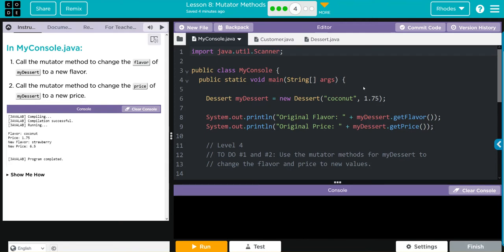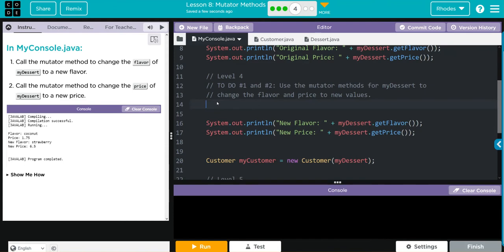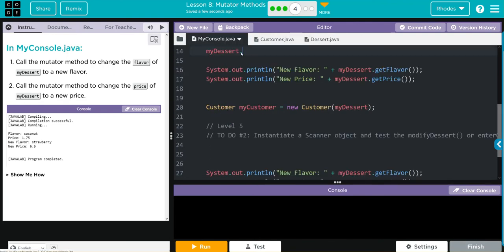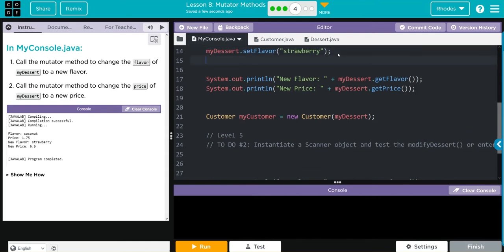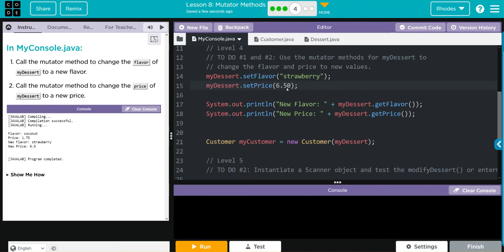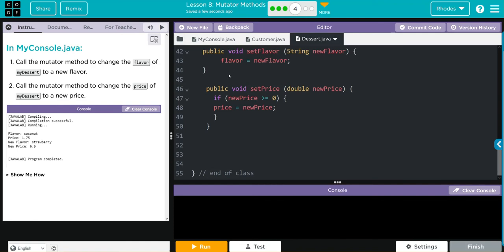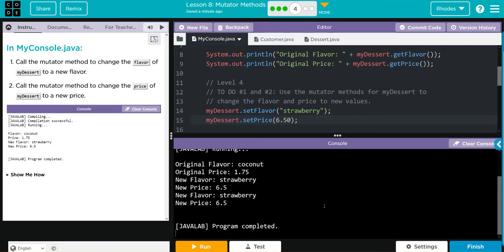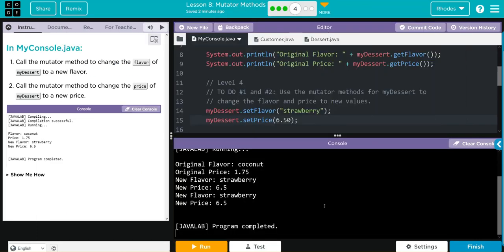AP CS A - Code.org: Unit 2: Lesson 8 #4 (2022)